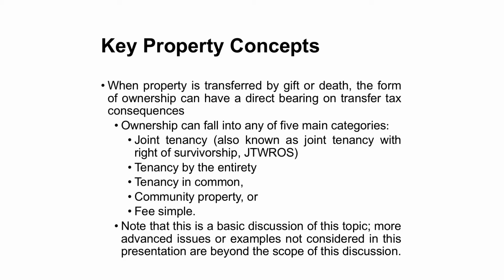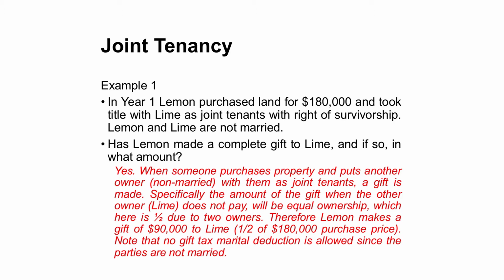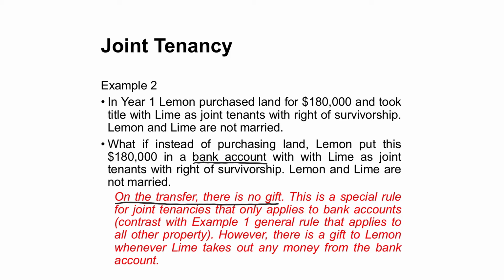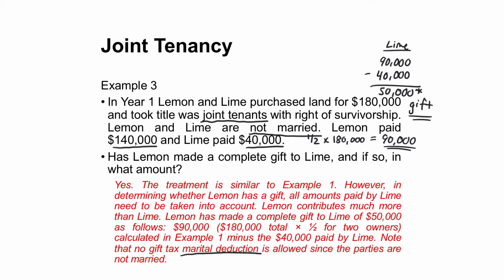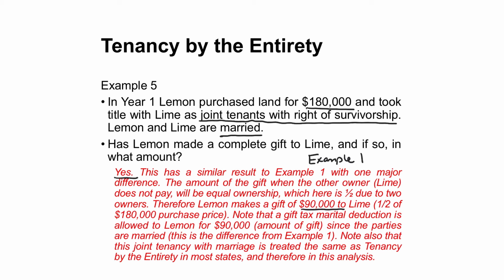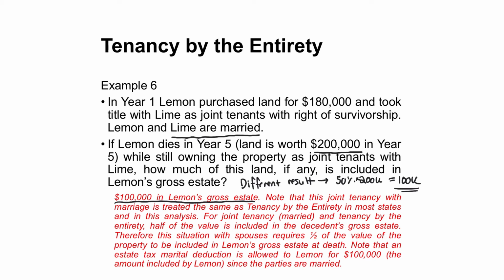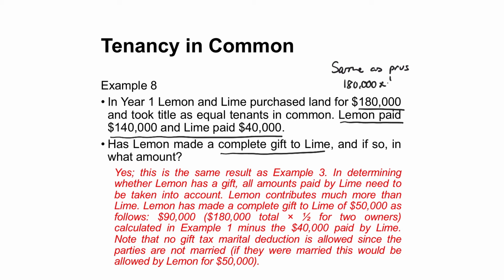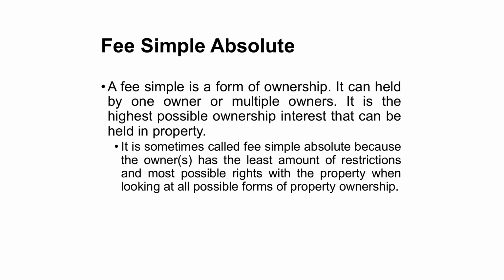Wealth Transfer Tax Issues Dealing with Property Ownership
This video considers Wealth Transfer Tax Issues Dealing with Property Ownership.